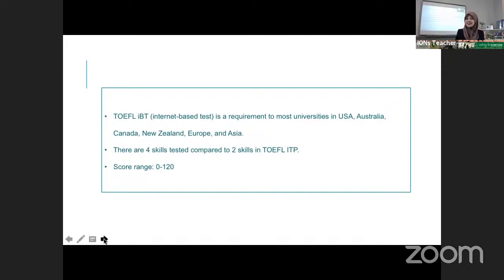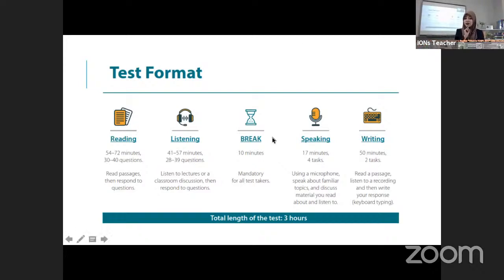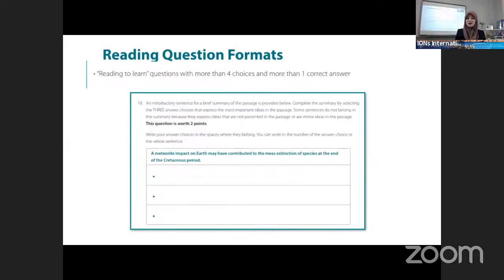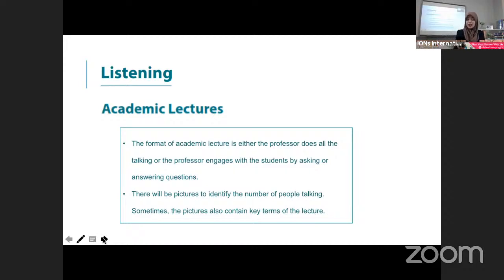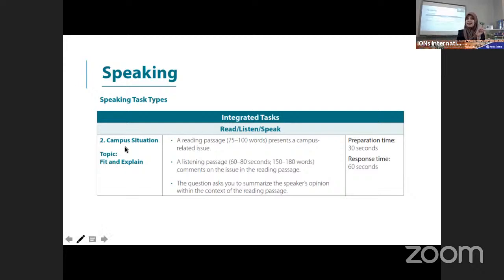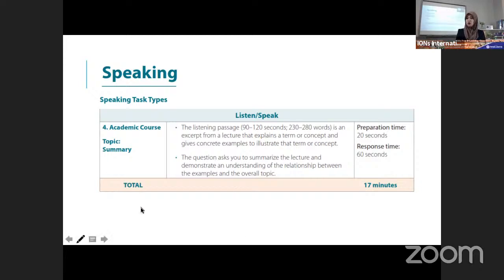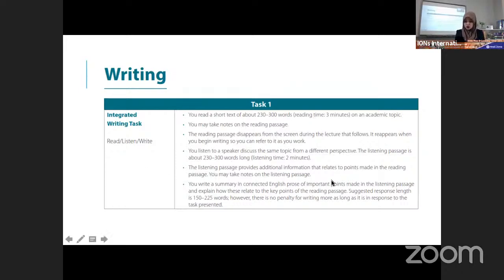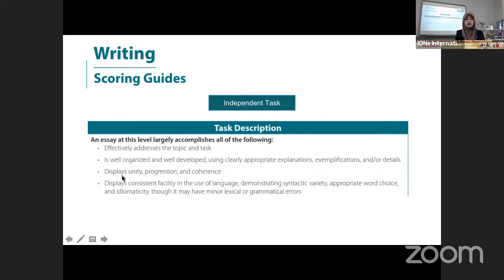IONs Free E-Learning Class REAL English "What is TOEFL iBT?" with Ms. Lia